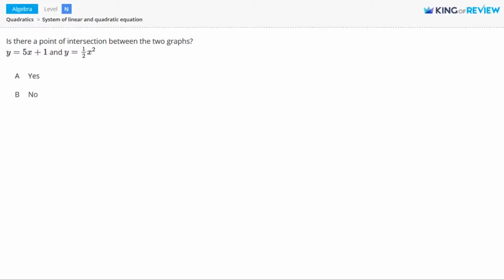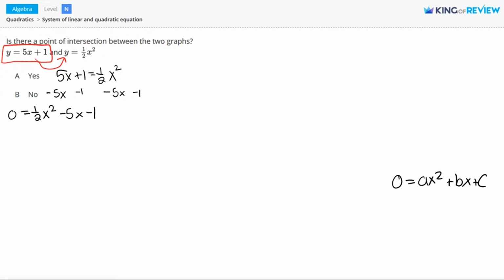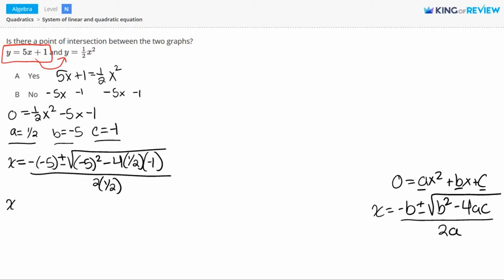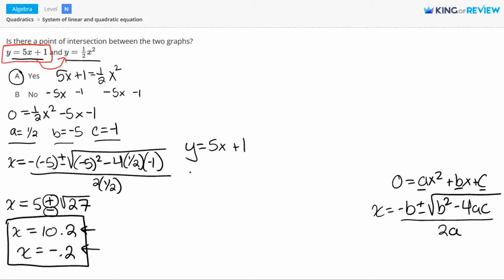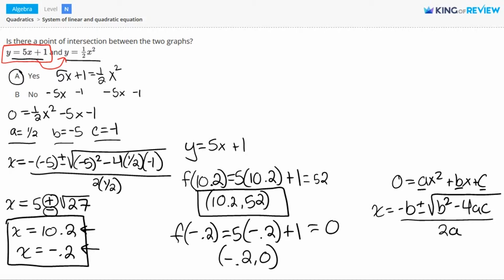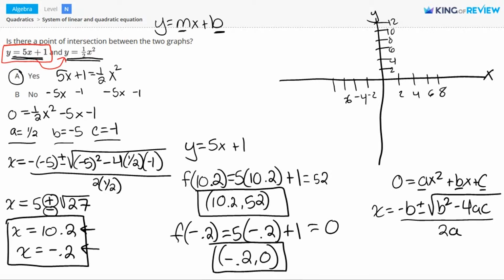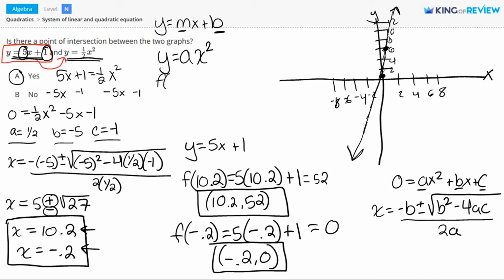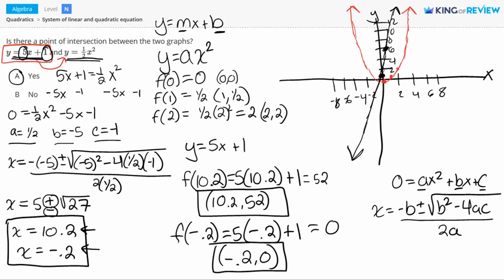[Algebra] 5.13 Systems of linear and quadratic equations (5. Quadratics)